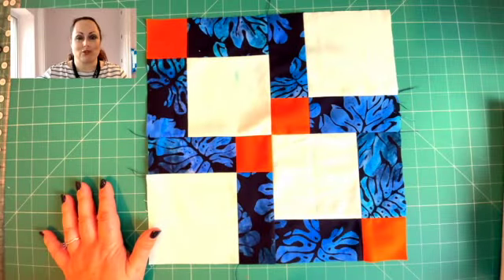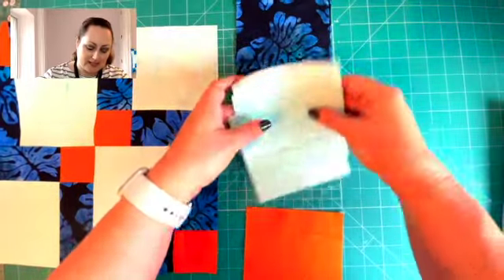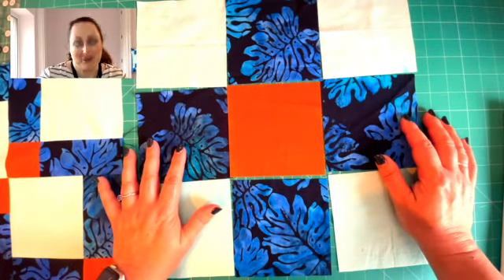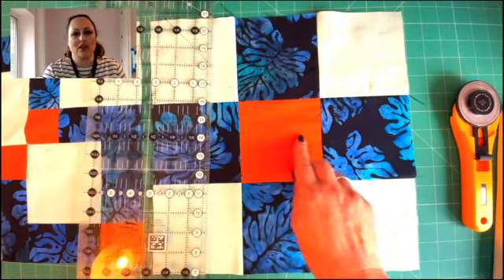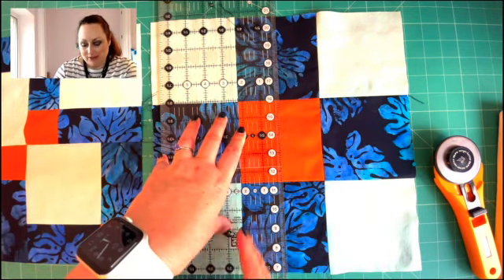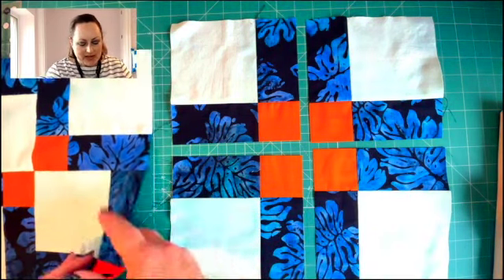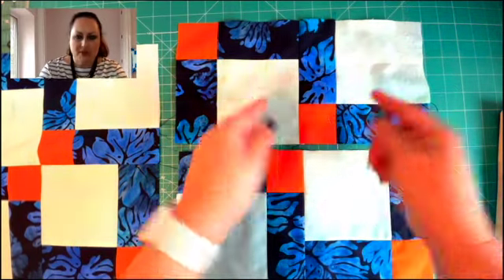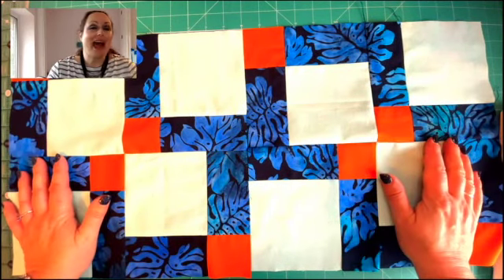😎 Make A Basic Disappearing Nine Patch: Tutorial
A disappearing nine patch quilt block is a great block for beginners...as long as you can stitch a basic nine patch block, you can make the basic disappearing nine patch quilt block.

Stitch up a few and you have a quick and easy - and incredibly effective - Disappearing Nine Patch Quilt to show off!